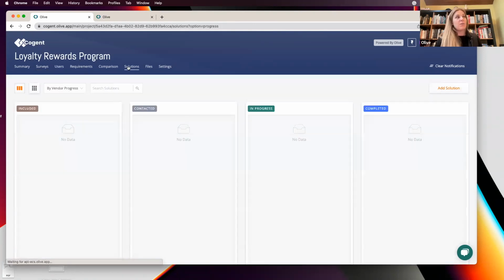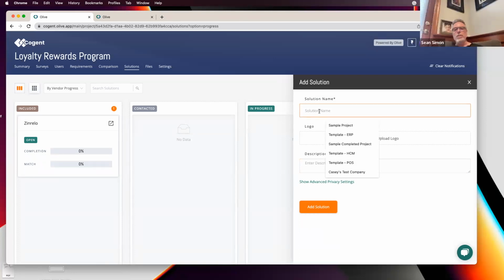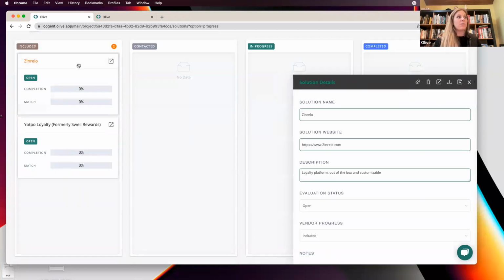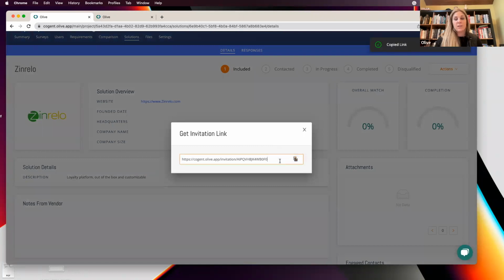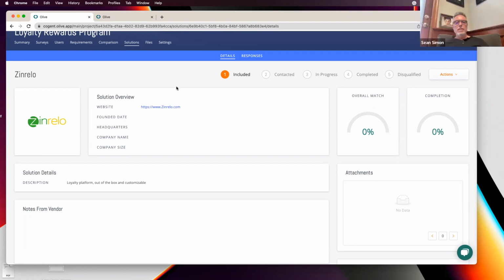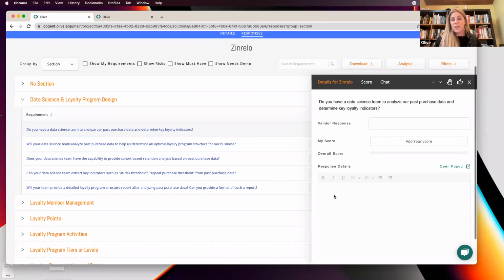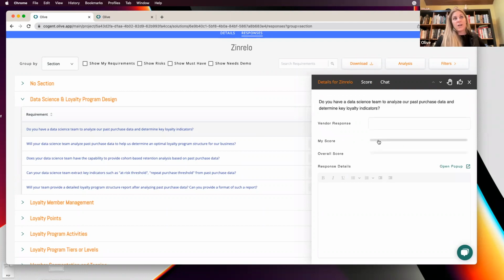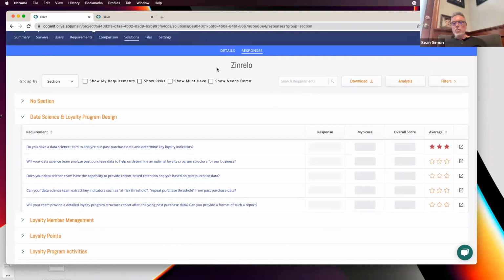Cogent RFP Platform Vendor Engagement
This video reviews the Vendor Solutions tab of the Cogent RFP Platform. This is where buyers can add which vendors they want to invite to participate in the RFP process and then share their specific RFP link with the vendor.